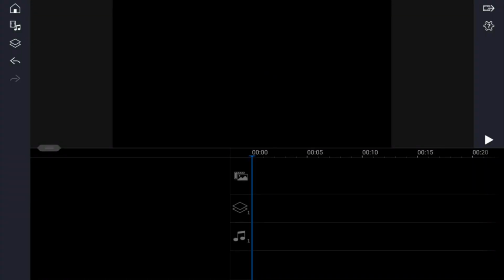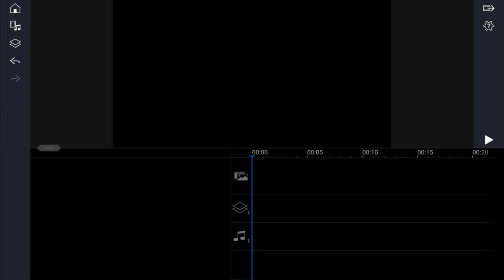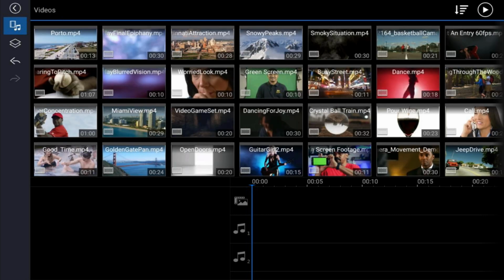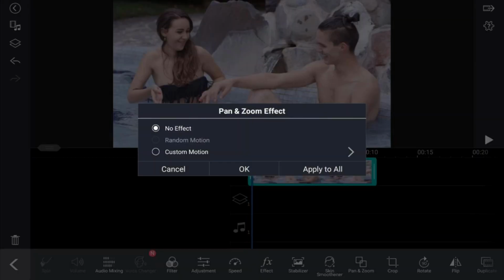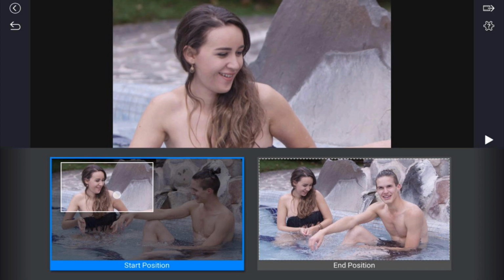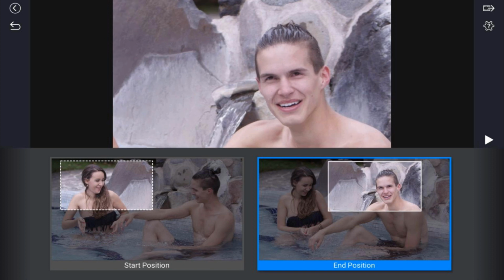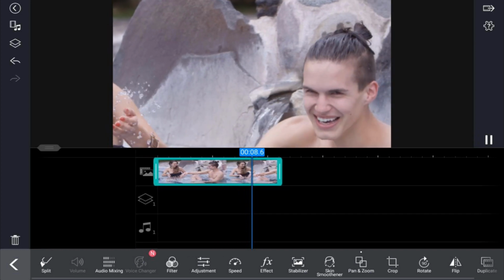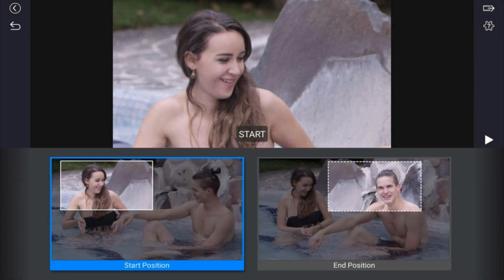How to Make Cinematic Camera Movements | PowerDirector App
Our PowerDirector mobile video editor app for Android and iPhone iOS camera movement video will show you how to use the pan & zoom feature to create camera movement in your next video. Learn how to create the motion to pan across, zoom in, or do both in your next video using the PowerDirector video editor app. The tutorial shows you how to access the pan & zoom tool in PowerDirector, zoom in and then pan across the screen. We also go over how to make adjustments if you don’t like the initial results. This is a great tutorial that teaches you how to get the most out of your efforts when using the PowerDirector app for Instagram TikTok YouTube or wherever you want.

0:00 Intro
0:28 Demo
0:47 Import video
1:08 Pan & Zoom
1:26 Set start & end positions
2:07 Adjust start & end positions
2:34 Play video

Equipment Used To Make This Video
Canon C200 (Camera) ➜
Sigma 18-35mm f/1.8 ART (Lens) ➜
Aputure 120D II (Lighting) ➜
Aputure Tri-8c (Lighting) ➜
Aputure HR672S (Lighting) ➜
SmallHD 701 Lite (Monitor) ➜
Audio-Technica AT4053B (Mic) ➜
Grow Your YouTube Channel
PowerDirector University On the Web
FAN MAIL & PRODUCTS
PowerDirector University
Title: Future Focus Version B
Composer: Joshua Mosley
Album: MusicBOX Collection 2
Publisher: Digital Juice Music, INC.